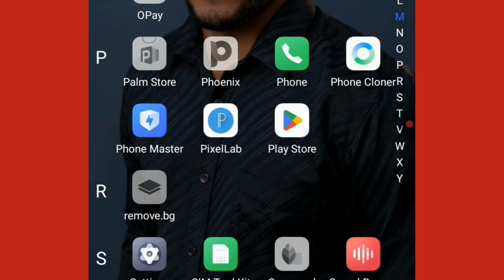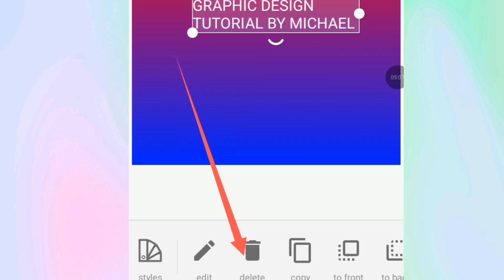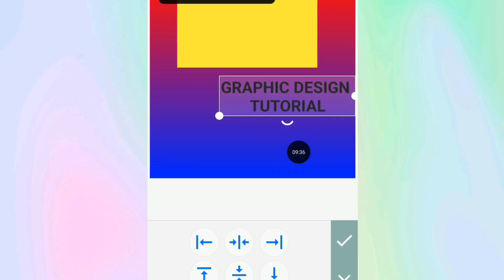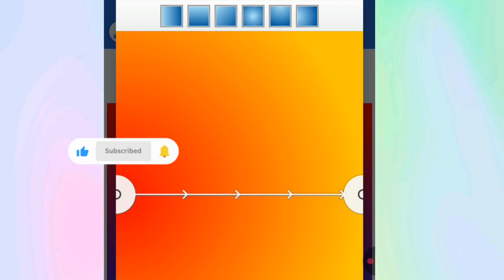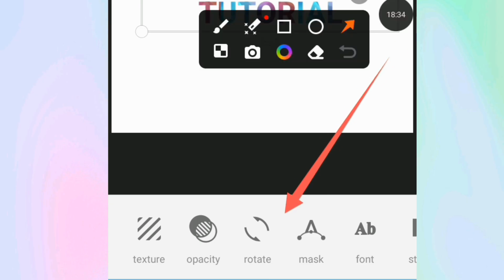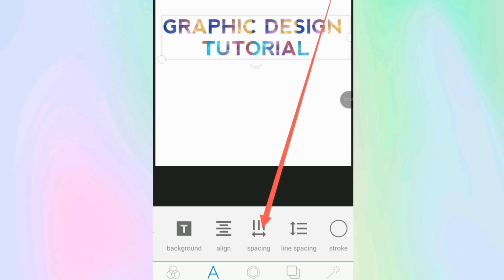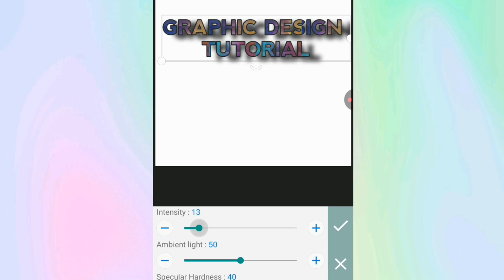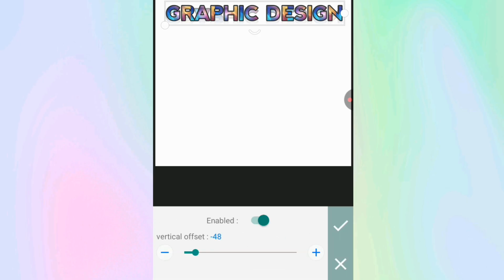DESIGN LIKE A PRO on Your Phone! Pixellab Tutorial for Absolute Beginners (Easy Mobile Graphics)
How to Start Graphic Design with Pixellab On Phone (Basic Features for Beginners
Ready to dive into the exciting world of graphic design but only have your phone? Look no further! In this comprehensive tutorial, "How to Start Graphic Design with Pixellab On Phone (Basic Features for Beginners)," we'll walk you through everything you need to know to kickstart your design journey using Pixellab, one of the most powerful and user-friendly mobile graphic design apps.
Whether you're looking to create stunning social media posts, eye-catching flyers, professional logos, or captivating YouTube thumbnails, Pixellab empowers you to design like a pro right from your smartphone. This video is specifically tailored for absolute beginners, breaking down Pixellab's essential features into easy-to-understand steps. You'll learn how to navigate the interface, add and manipulate text, use shapes, import images, apply filters, and so much more! We'll cover all the basic tools and functionalities that will form the foundation of your graphic design skills.

Don't let the lack of a computer hold you back. By the end of this tutorial, you'll have the confidence and knowledge to create beautiful and impactful designs on your phone.